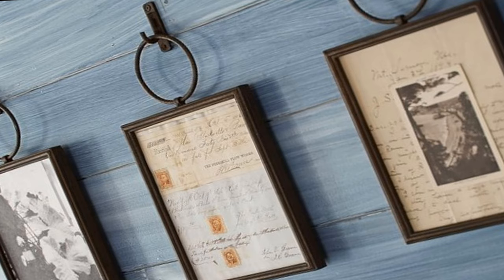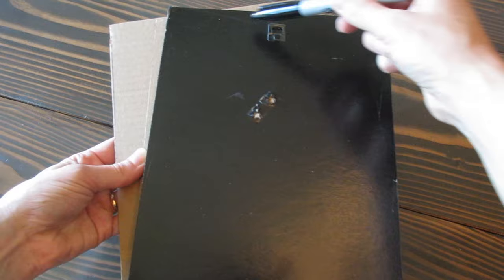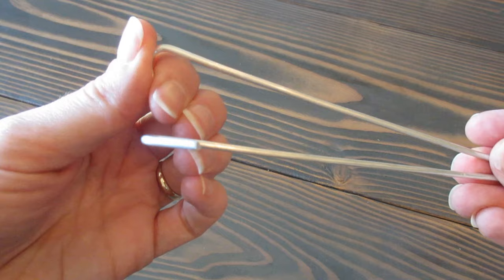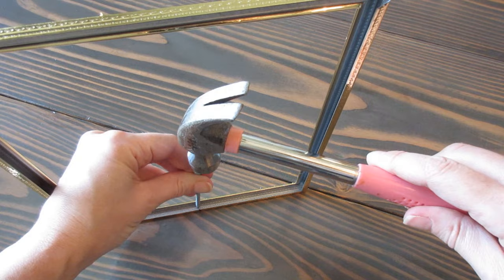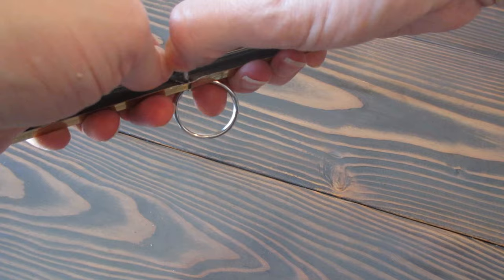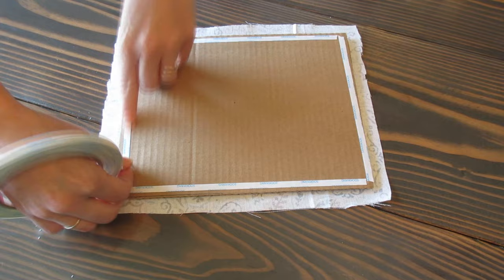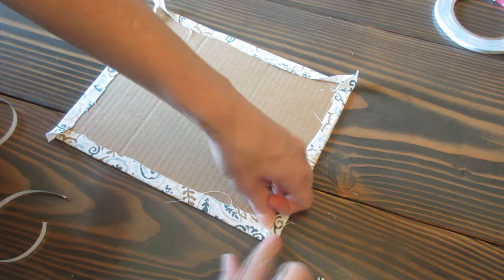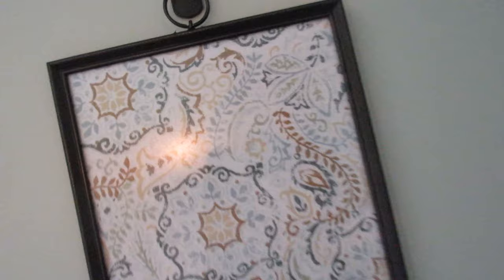DIY Pottery Barn Home Decor {Pottery Barn Dupe}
I have been itching to get started on my entryway decor refresh. This is the first project. I DIY the Weston Frames from Pottery Barn. I love how they turned out, but I may change the fabric out seasonally. Also, I will be on the lookout for larger rings.  I love a good Pottery Barn Dupe! Oh, hey!

I started an amazon store where I have been adding all of my favorites!

My Equipment:
Vlogging Camera:
Editing Software: